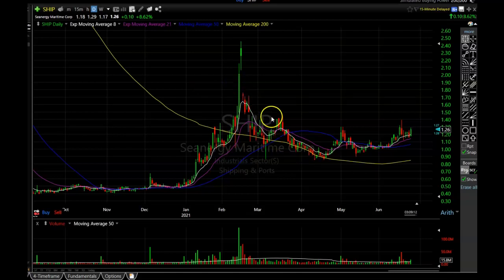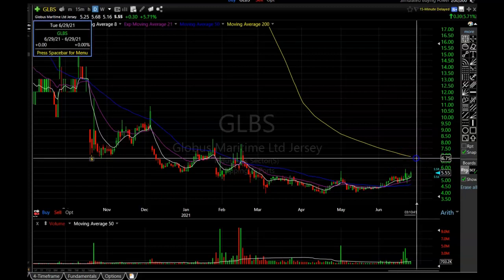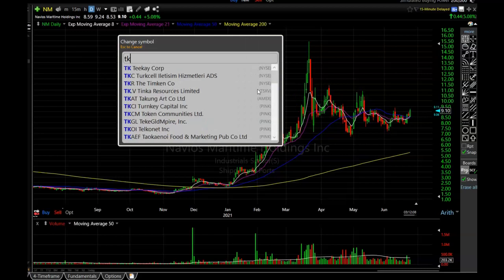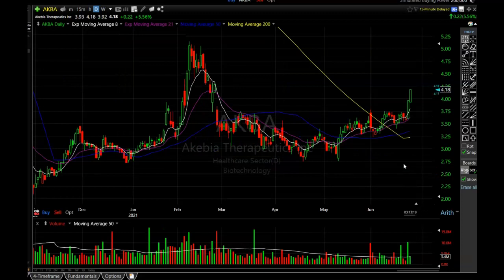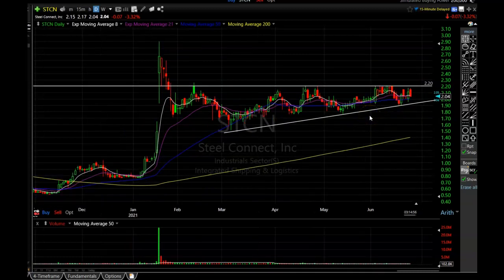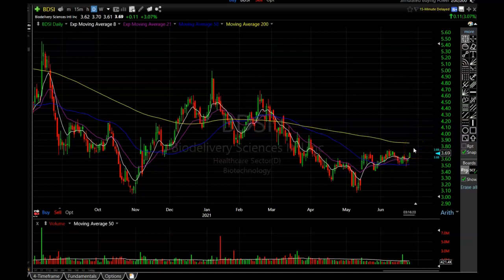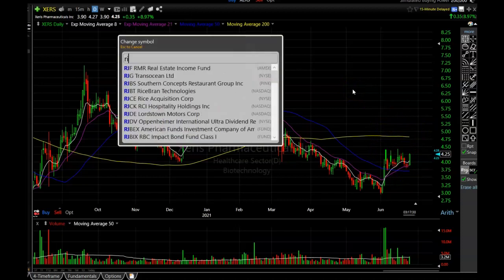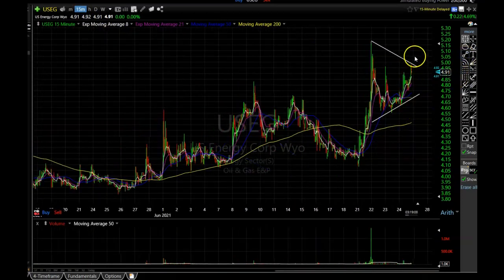Best Penny Stocks To Trade Right Now! Best Stocks To Swing Trade | IDEX SHIP SB MKD RIGL USEG STCN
In this video i will show you the Best Penny Stocks To Trade Right Now. The stock that are making the best chart patterns i see today are SHIP SB GLBS DHT NM TK MKD AKBA AMPE STCN AUTO IDEX BDSI XERS RIGL ICD and USEG.

Chapters
0:00​​​​​​ - Intro
0:38 - Chart analysis
4:39 - Other nice looking charts